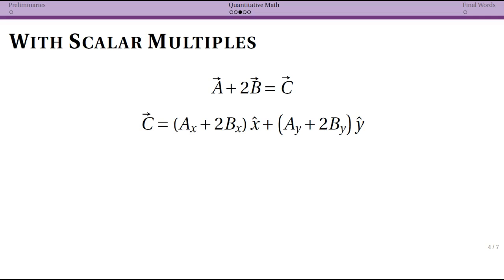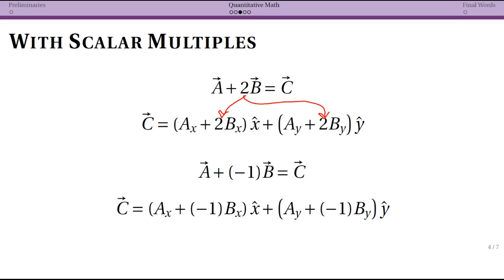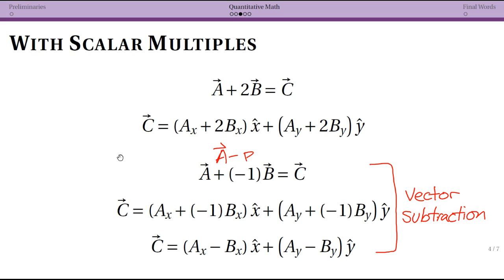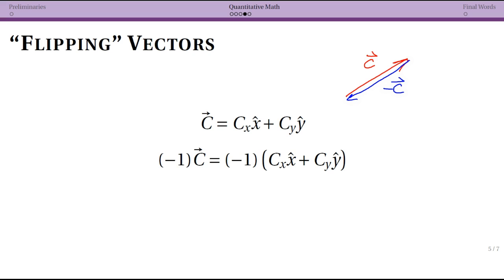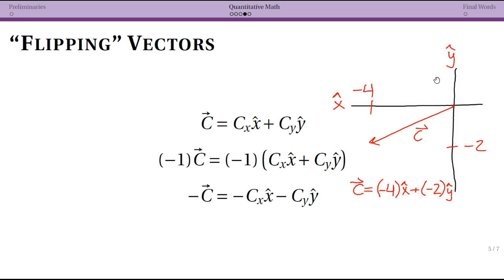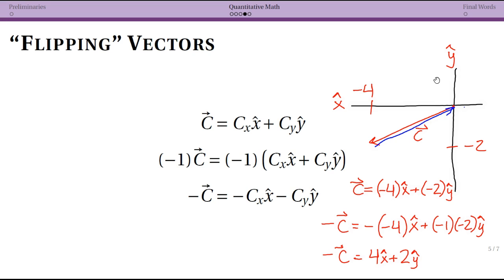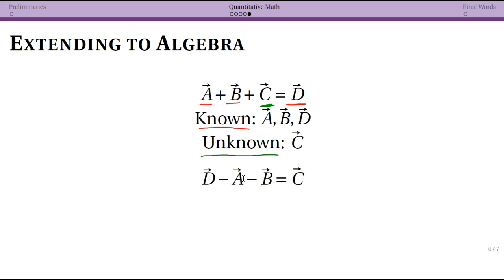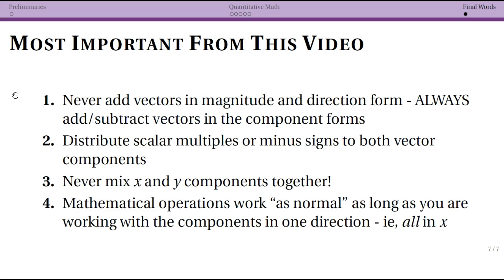Vector Math: Scalars and Summary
Physics 202 at Agnes Scott College.  Week 2.  Vector Math - multiplying by scalars, subtracting, summary.